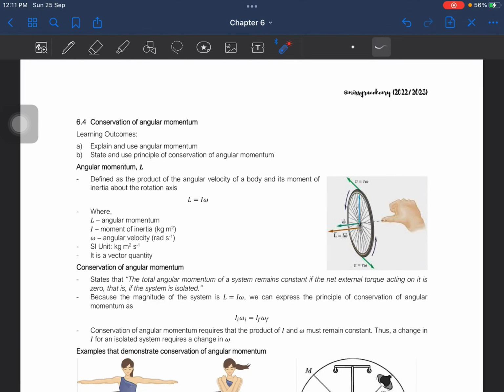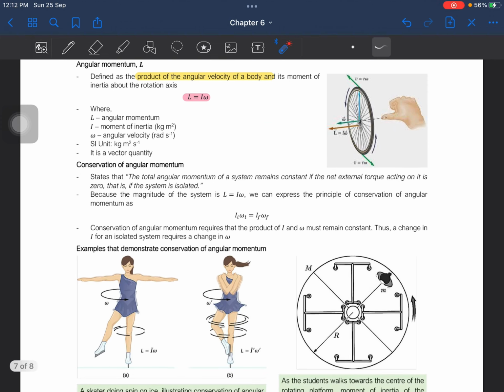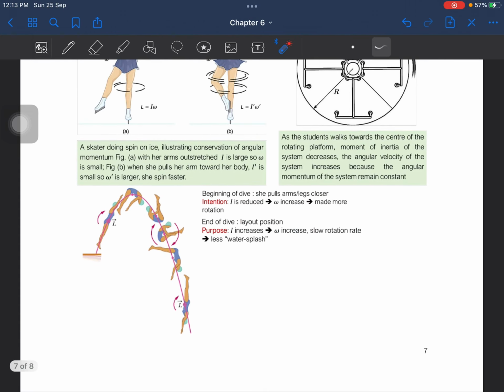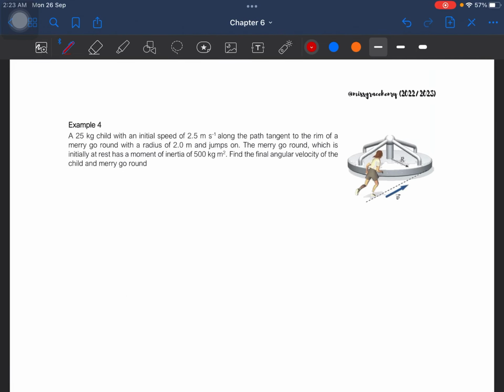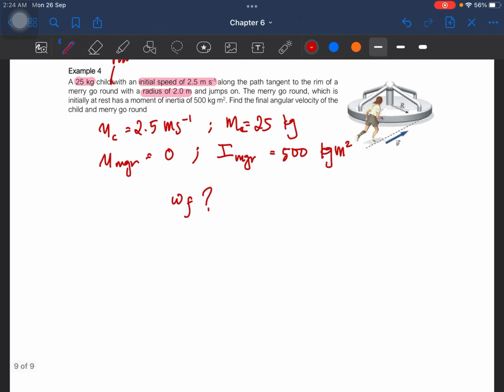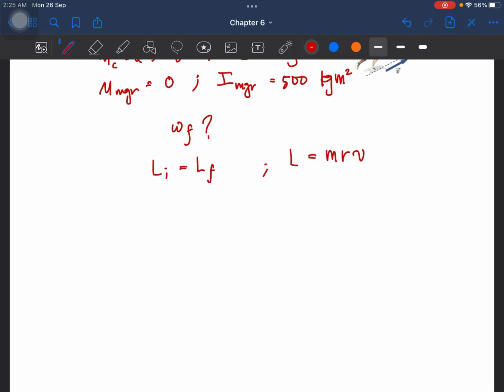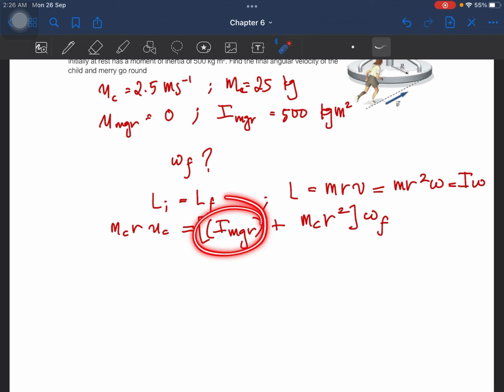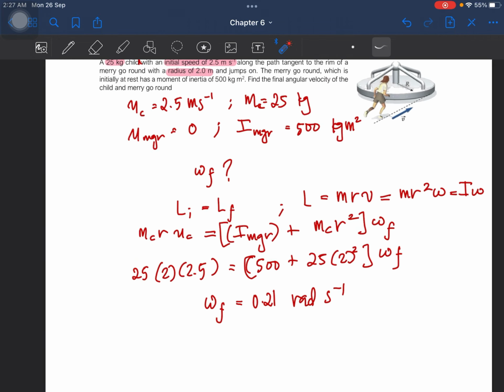6.4 Conservation of angular momentum